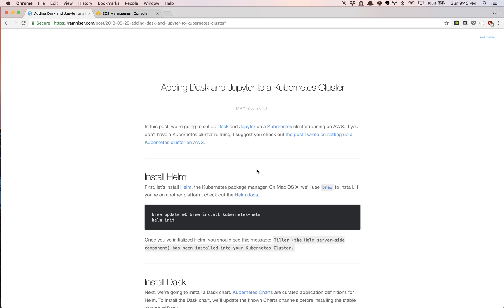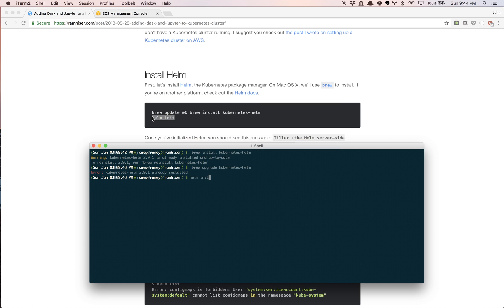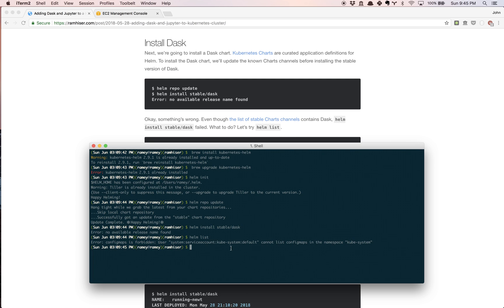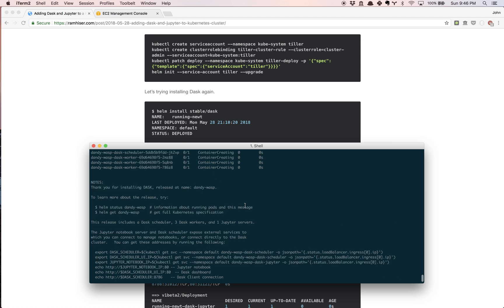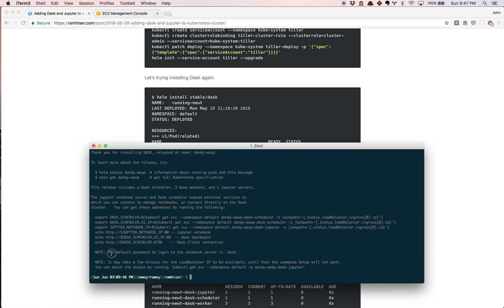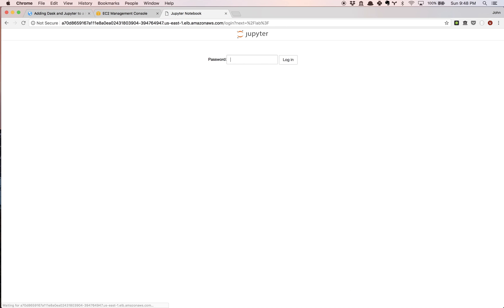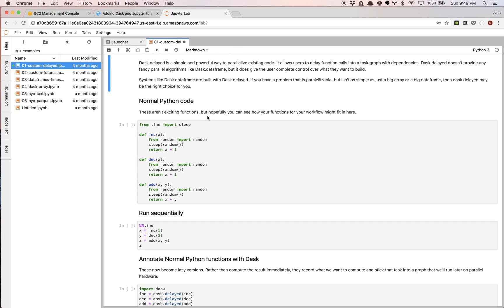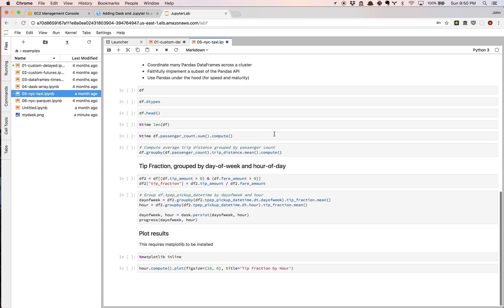Adding Dask and Jupyter to a Kubernetes Cluster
In this video, I show you how to install Dask and Jupyter on an existing Kubernetes cluster. I assume you already have an existing cluster running. Dask is a powerful tool for parallelizing and scaling code based on numpy arrays and pandas DataFrames in Python.  Jupyter is an open-source web application that allows you to create notebooks and documents that contain code, equations, visualizations, and descriptive text.